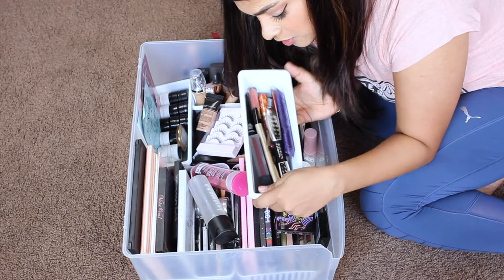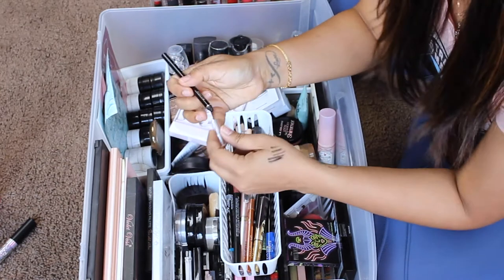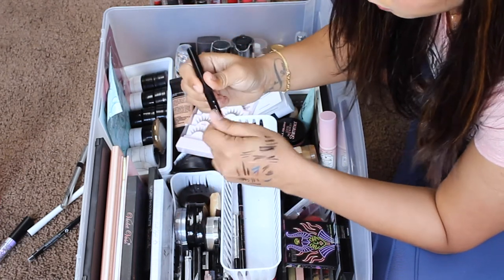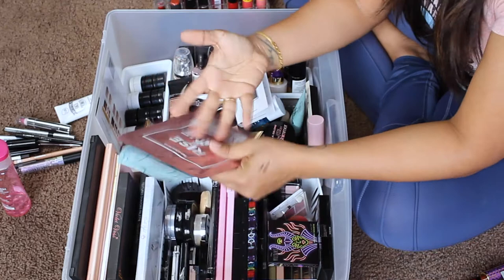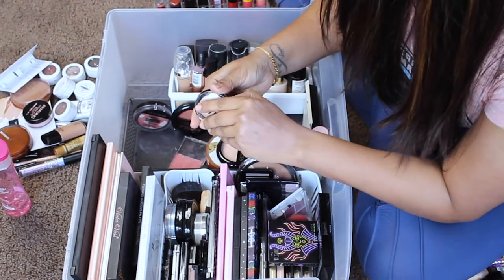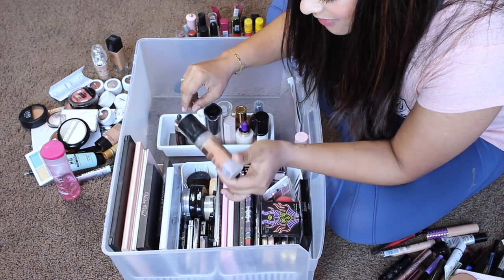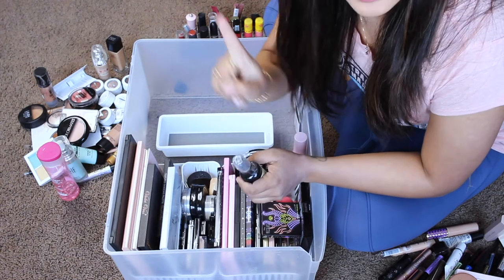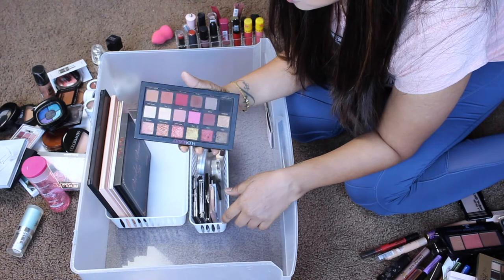MY MAKEUP COLLECTION CLEAN-OUT | SHRADYSSTYLE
Today I’m sharing with you a MAJOR MAKEUP CLEANOUT!!
I had so many hidden items I haven’t used in a while! unbelievable!
But, I’m glad I did this cleanout.. I feel super relieved in a way!

MY SETUP:
Camera: Canon Rebel T3i
Lenses:
Soft box lights
Ring Light
Camer Remote
Memory Card
Memory Card Case
External Hard Drive

 Stay Gorgeous & Keep Inspiring!

I am not paid to make these videos neither are any of these products sent to me by anyone.
Please know that you DO NOT need to buy anything using my links, you can buy these products on your own from anywhere. These just help me out with some cash as my channel is NOT MONETIZED and I make no money on my videos.
If you purchased using my links, thanks a lot.. it means a lot to me!

Randomness:
Planning an exciting vacation coming up in 2 weeks!!
OMG I have been looking forward to this one for soooo long!! Pretty pumped!
Have a good weekend guys❤️

I ❤️ U